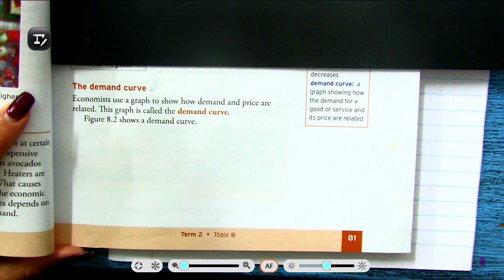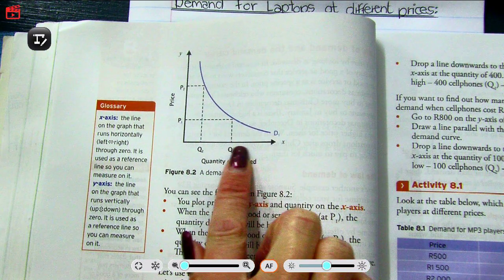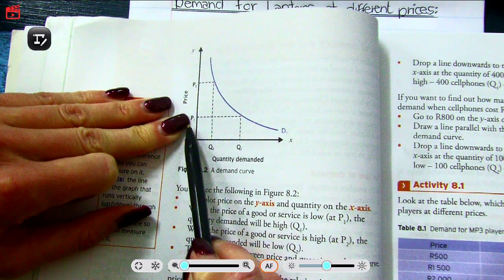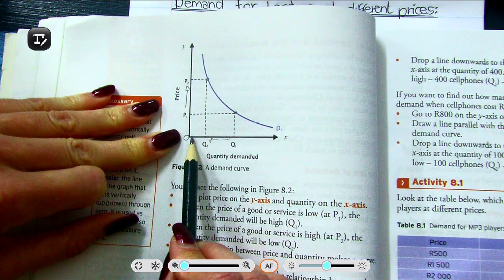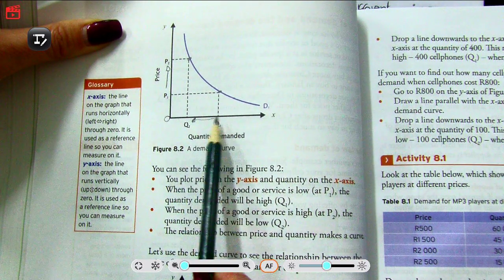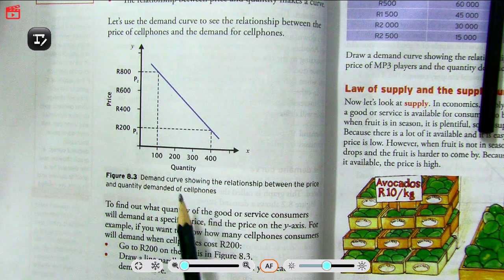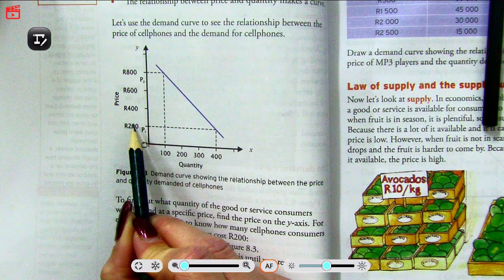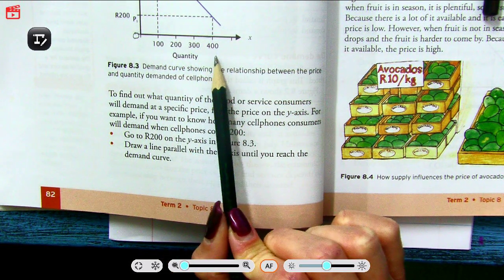Plotting the demand curve explained